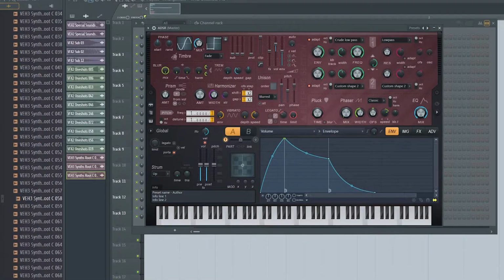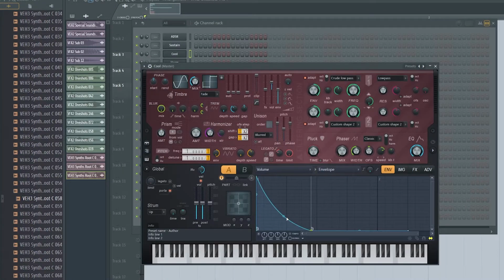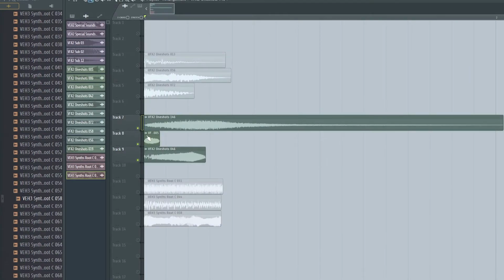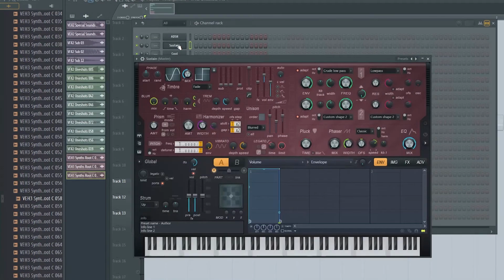ADSR Explained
►► Discover the six-step process to produce professional music.

A lot of people understand ADSR as volume controls to make a sound. But here's an even simpler way to understand ADSR.